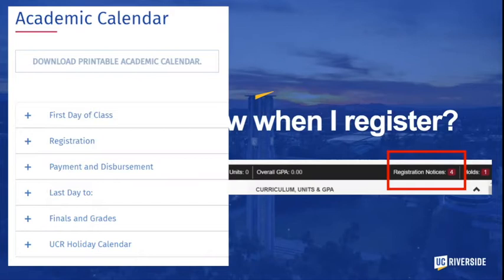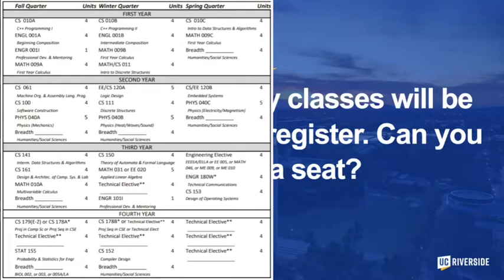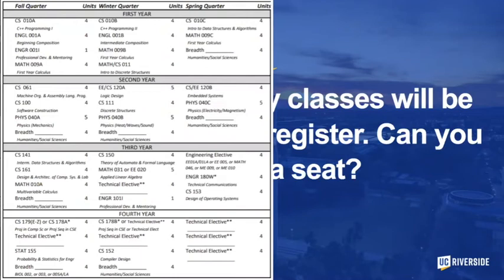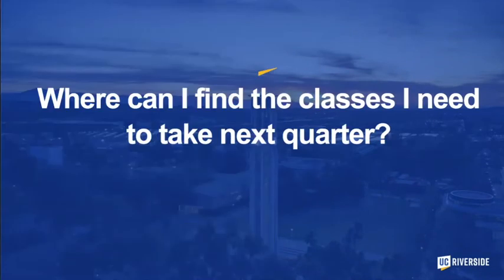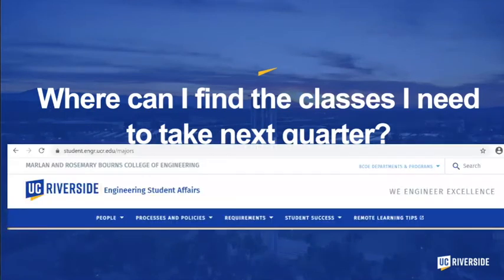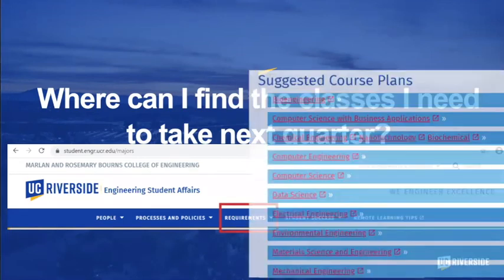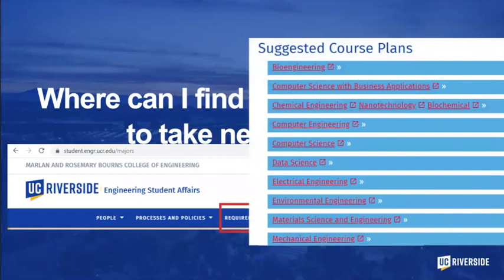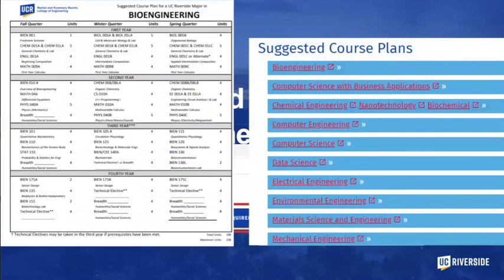Registration and Advising FAQ's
Registration and advising frequently asked questions and answers from the Marlan and Rosemary Bourns College of Engineering.

0:10 How do I know when to register?
0:51 Can I waitlist a lecture?
1:29 Can you save a seat for me?
2:34 Where can I find the classes I need to take next quarter?